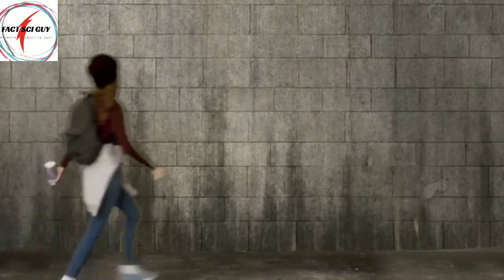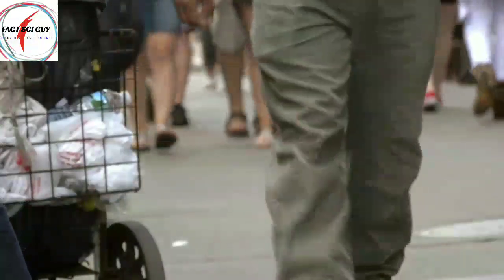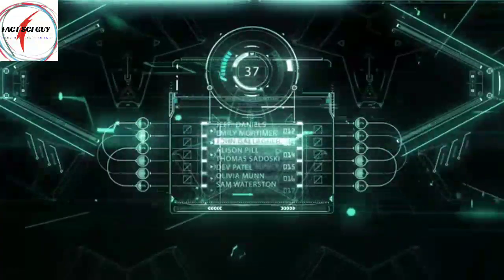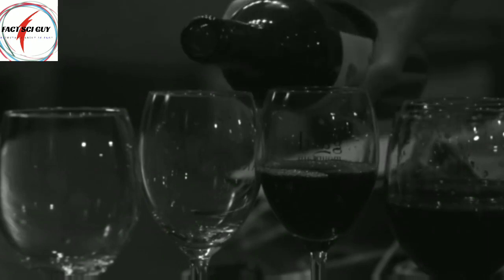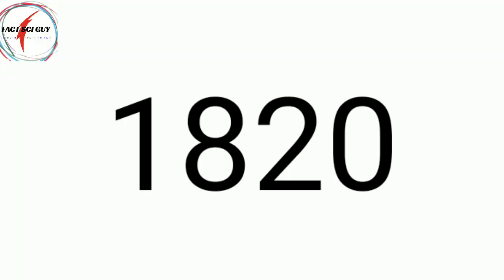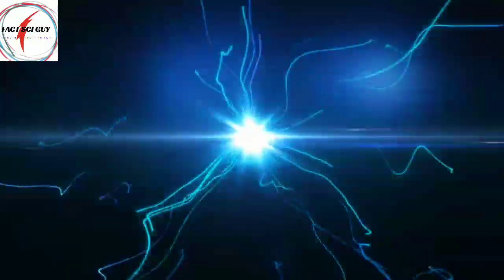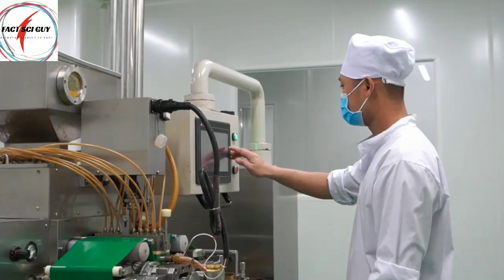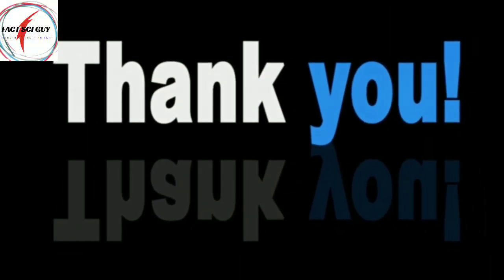Michael Faraday|| Greatest Scientist....A Motivational Story....© AkashVeer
Michael Faraday FRS was an English scientist who contributed to the study of electromagnetism and electrochemistry. His main discoveries include the principles underlying electromagnetic induction, diamagnetism and electrolysis.
Born: 22 September 1791, Newington Butts, London, United Kingdom

Died: 25 August 1867, Hampton Court Palace, Molesey, United Kingdom

Spouse: Sarah Barnard (m. 1821–1867)

Known for: Faraday's law of induction, Electrochemistry, Faraday effect, Faraday cage,

Awards: Royal Society Bakerian Medal, Copley Medal, Royal Medal, Rumford Medal

Thanks AkashVeer sir

Some nice books abot this topic

(Michael Faraday: Father of Electronics )

[Michael Faraday and the Electrical Century (Icon Science)]

[Michael Faraday: His Life and Work Hardcover]

[Faraday, Maxwell, and the Electromagnetic Field: How Two Men Revolutionized Physics ]